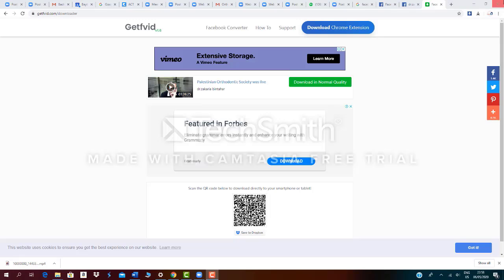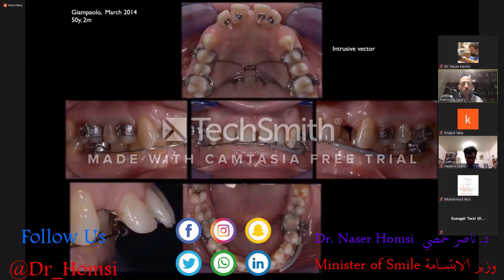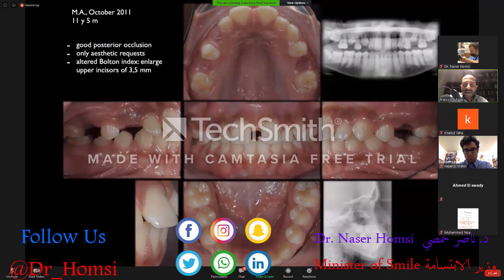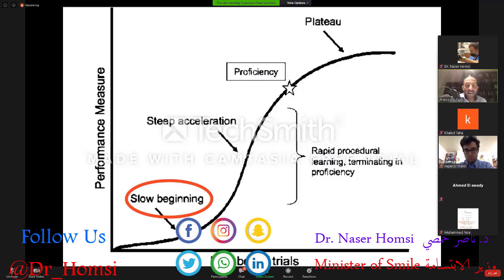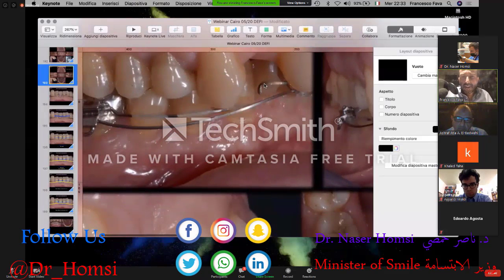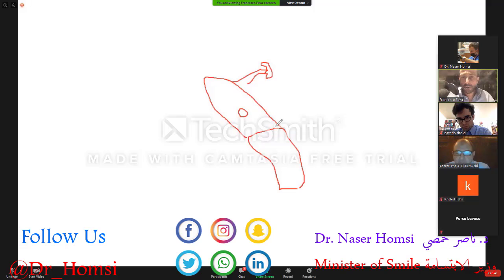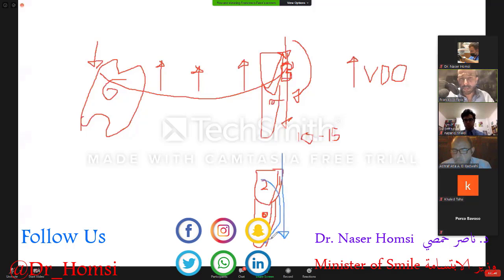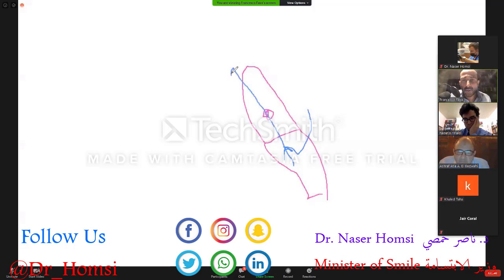orthodontics lecture 2021